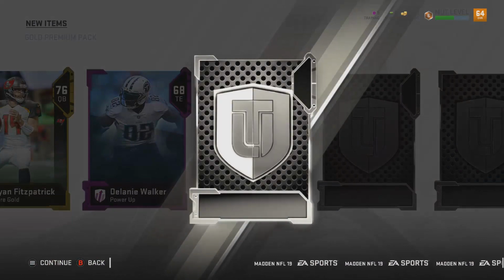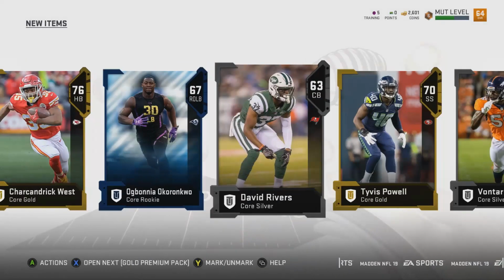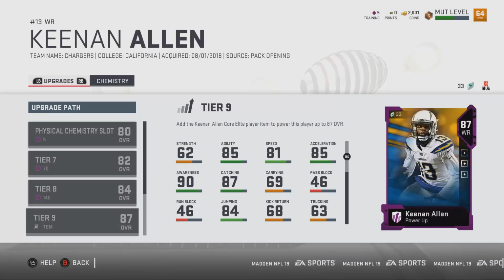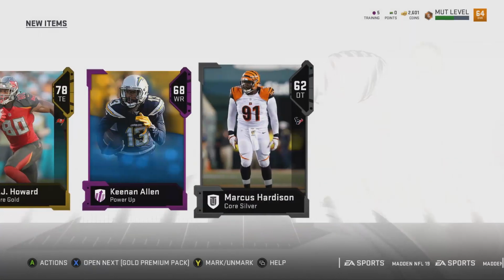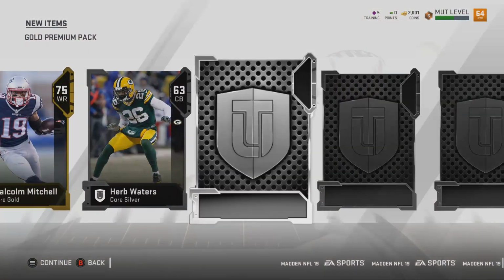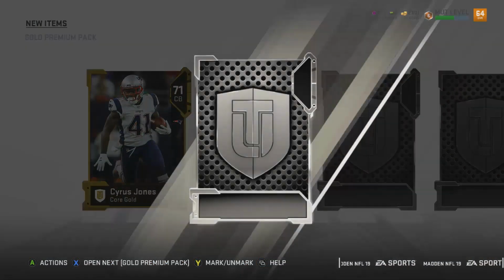88 OVERALL LEGEND PULL! MADDEN 19 PACK OPENING! WEEK #1 COMMENTARY! | MADDEN 19 ULTIMATE TEAM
Hey guys! It's Nathan/Dravo! I always dream of becoming successful YouTuber, and I can't do it without your help! Thanks, have a great day, hope you enjoy(ed) the video! :)